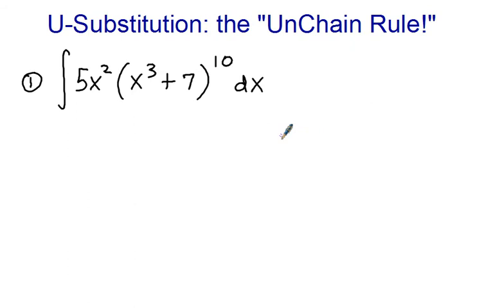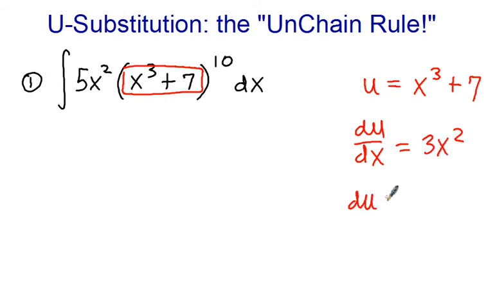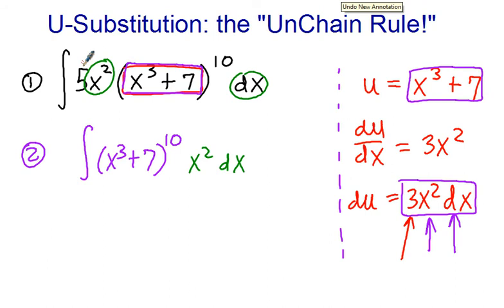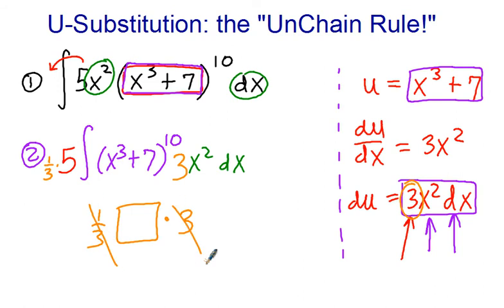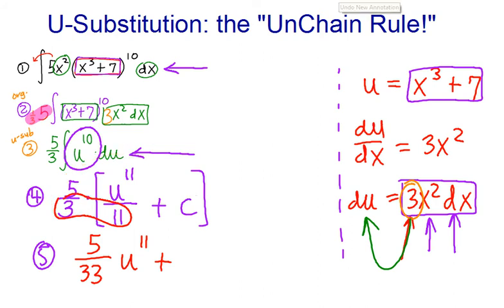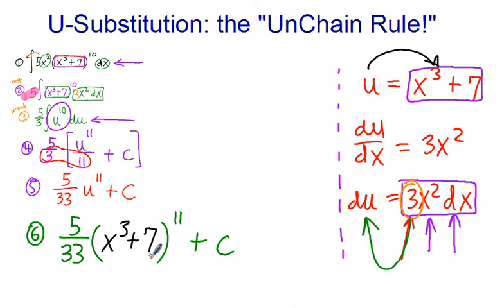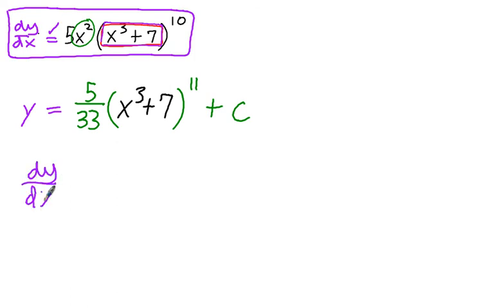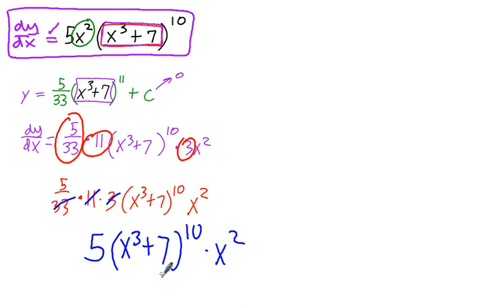Anti-Differentiation by u-Substitution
Sometimes it's a bit tricky to find an anti-derivative "just be being clever."  In those situations, u-substitution can save the day!